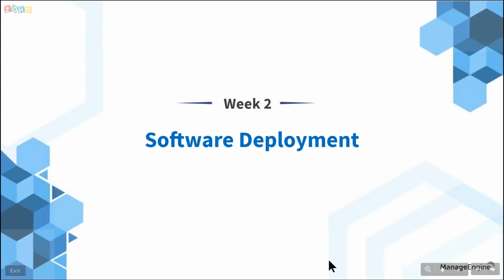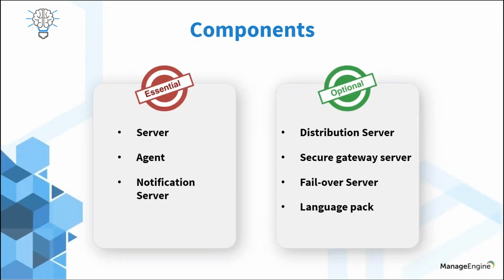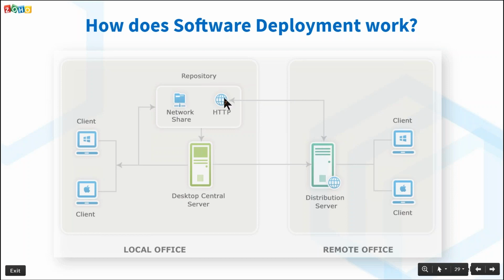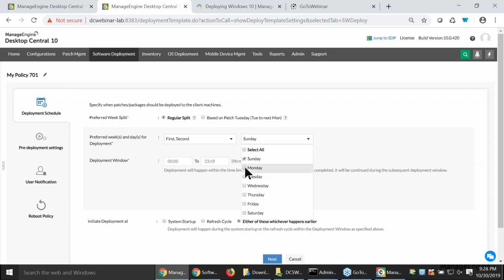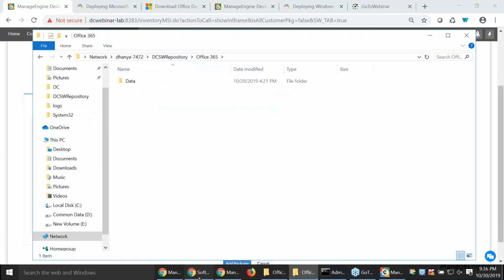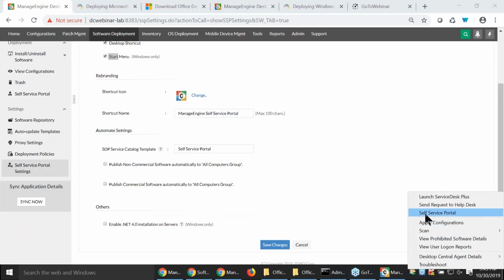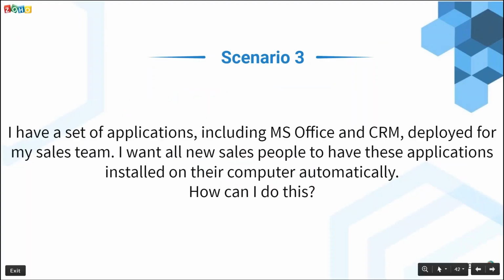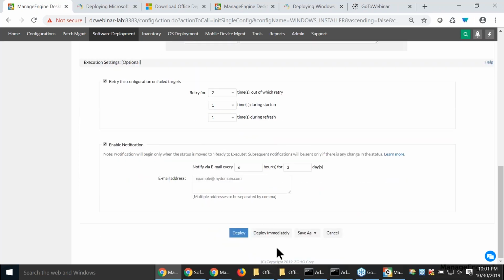Free Desktop Central Training EDT OCT 30